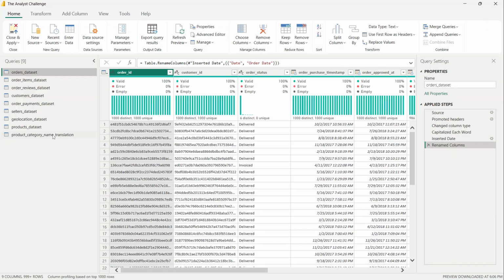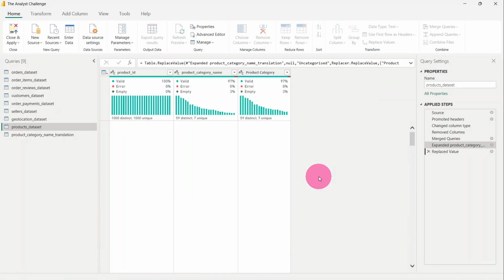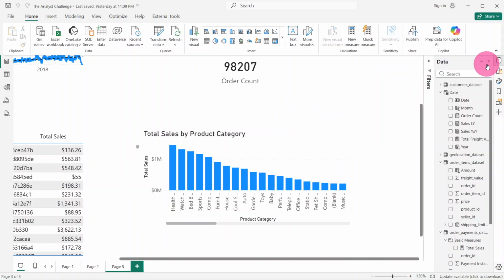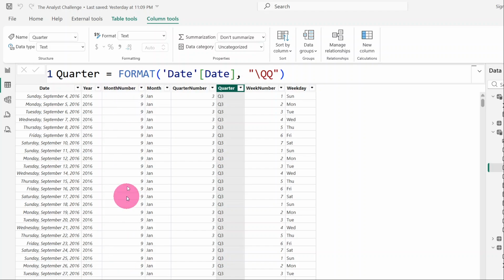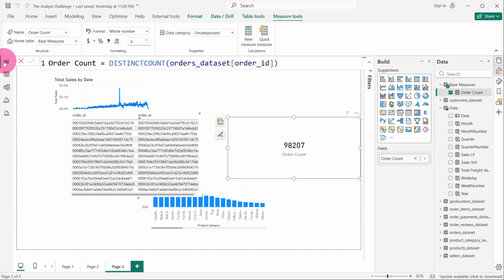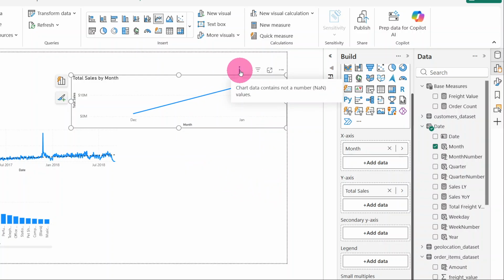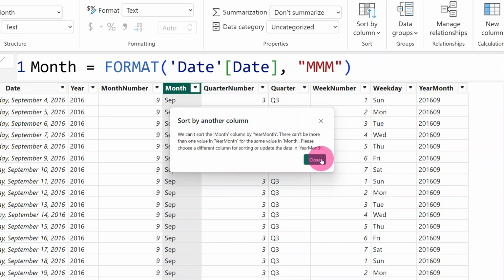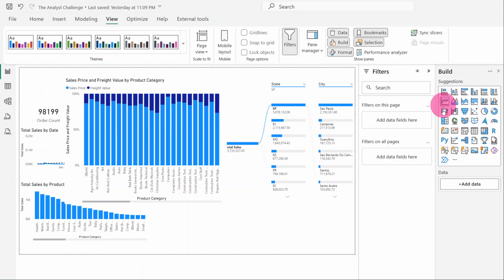The Analyst Challenge Day 3 - Find the Story in the Data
This video is part of the 4-Day Data Analytics Sprint by NextHive, a hands-on learning experience designed primarily for beginners and career transitioners across Africa. Over the four days, participants woork through practical business problems, not just learning the tools used by real-world data analysts, but developing an understanding of how analysts think, the kinds of business problems they solve, and how data supports better decisions.

The sprint culminates in a portfolio project, where participants will work in small teams (Hives) on NextHive to apply what they have learned to a real-world analytical challenge.

Learn. Build. Collaborate. Prove what you can do.